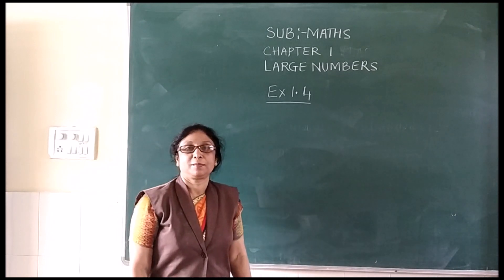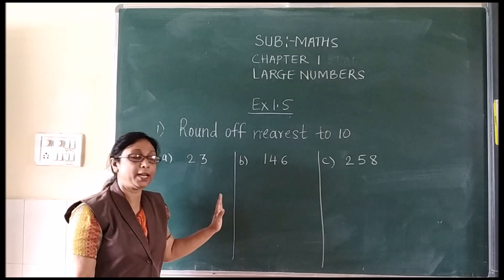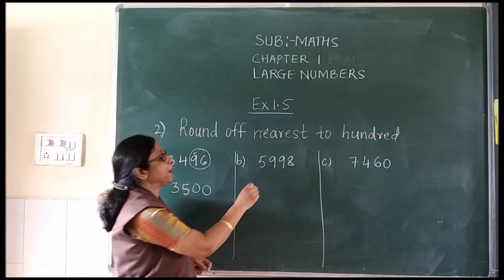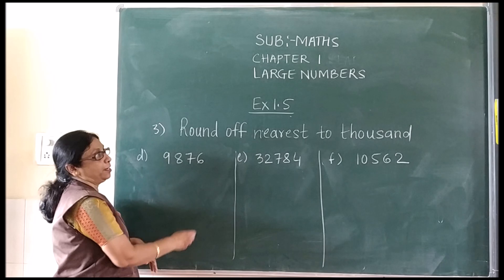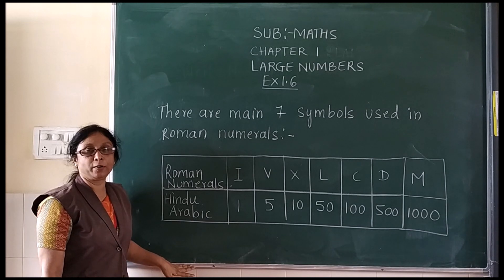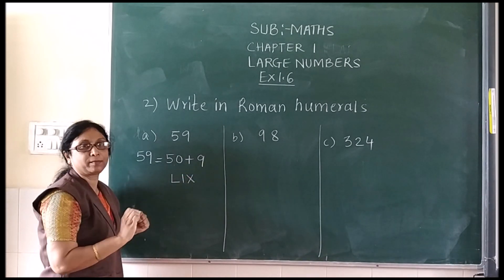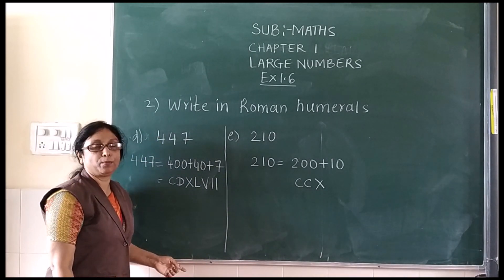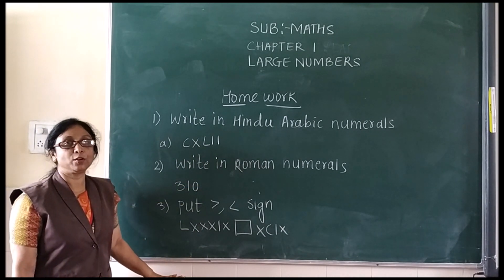CLASS 5 CH1 PART3